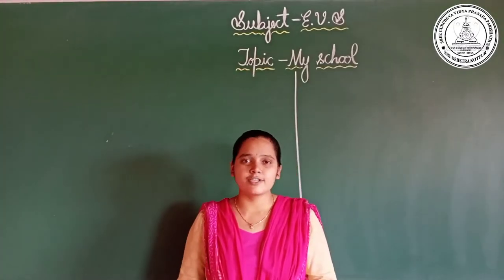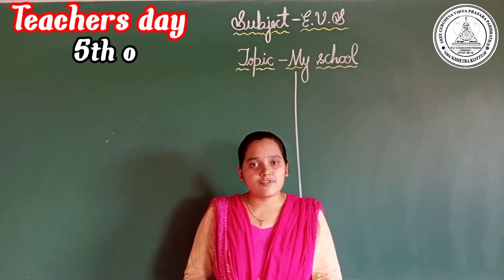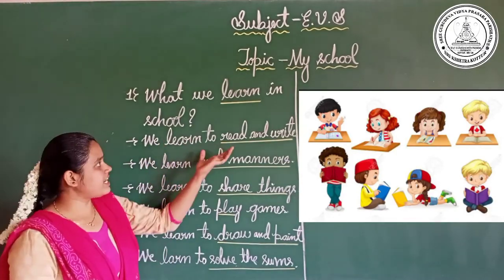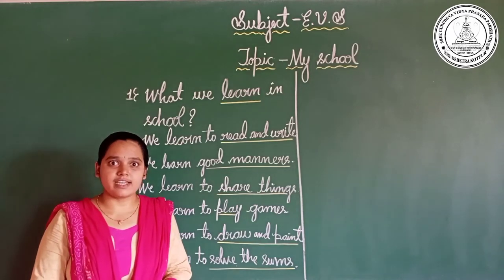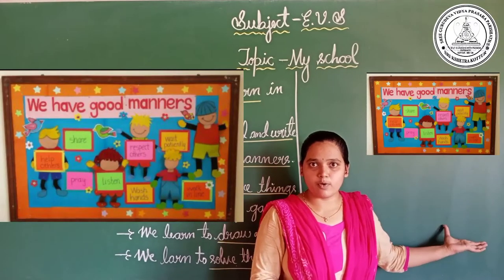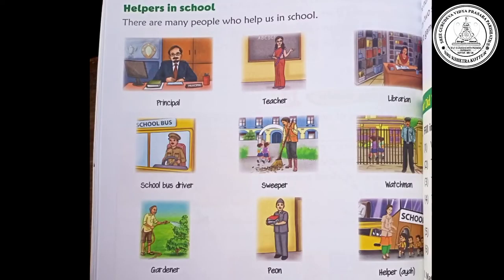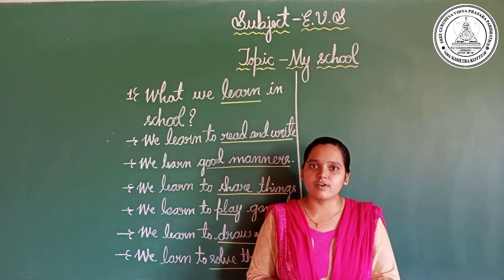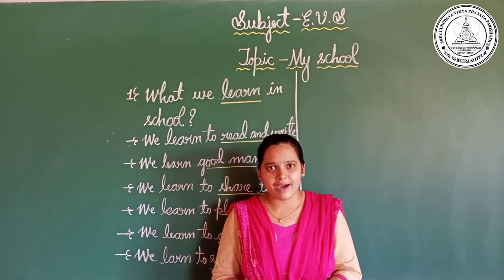1st Standard EVS 4th Lesson Part 3 Sem 1 2021 22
1st Standard EVS 4th Lesson Part 3 Sem 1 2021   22 By Chandana P